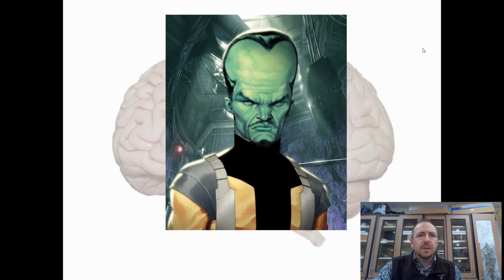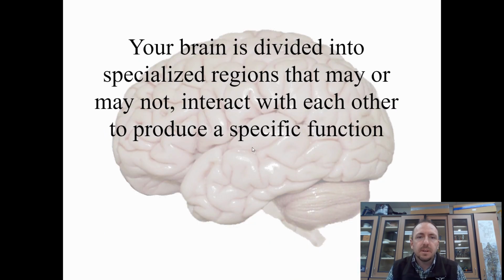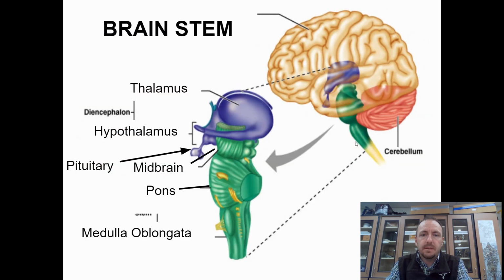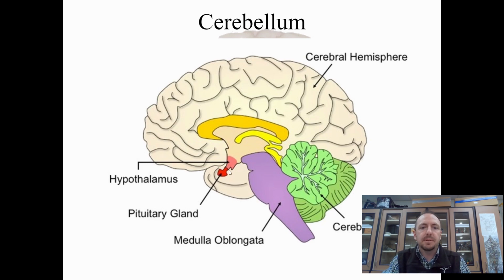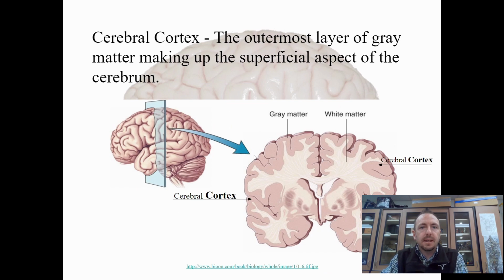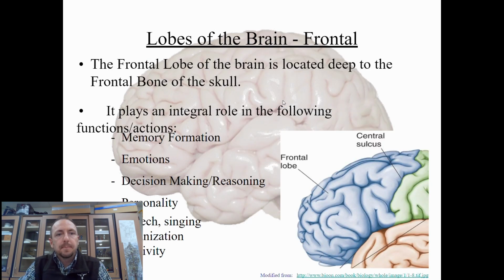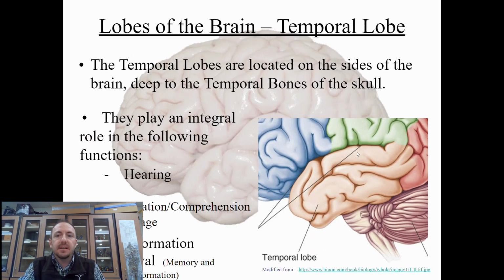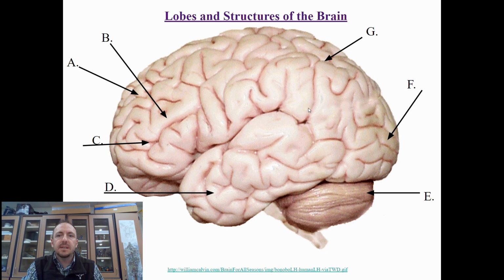Anatomy and Physiology: The brain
Mr. S. describes the structures of the brain and their functions.  A great review for basic Anatomy and Physiology of the Central Nervous System.